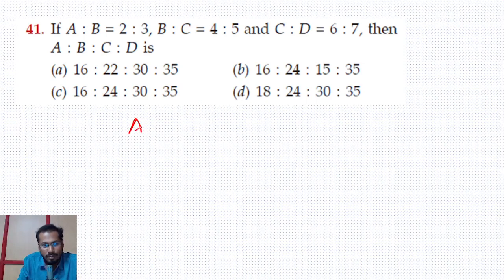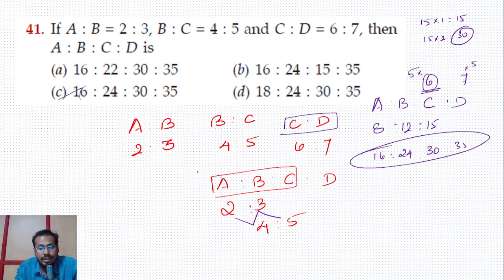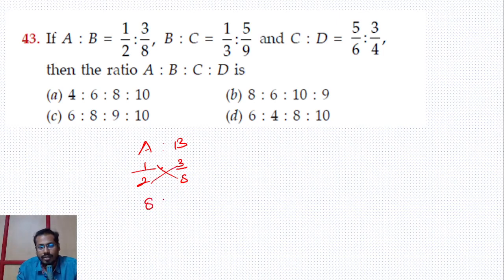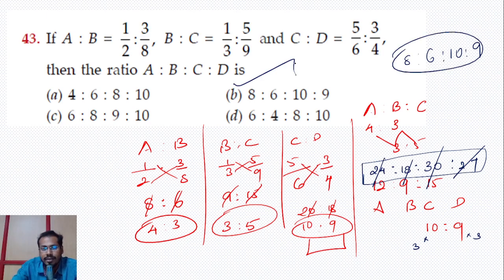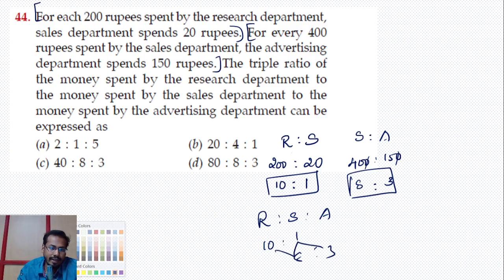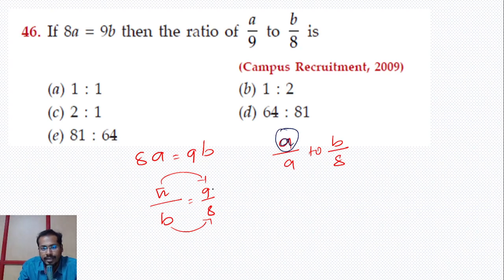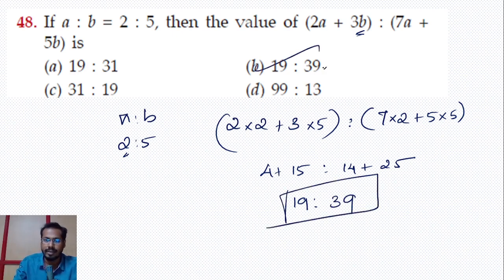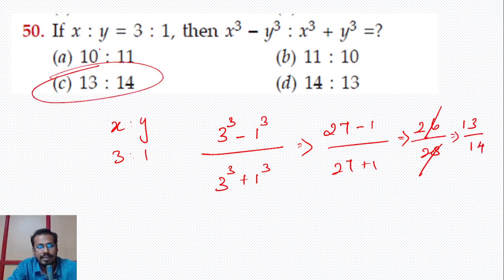RATIO & PROPORTION V || DAILY10 || RS AGARWAL||TNPSC|| PLACEMENTS || BANKING ||COMPETITIVE EXAMS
Hi students,

This video is all about how to find the solving the  Problems in various techniques. Keep watching .